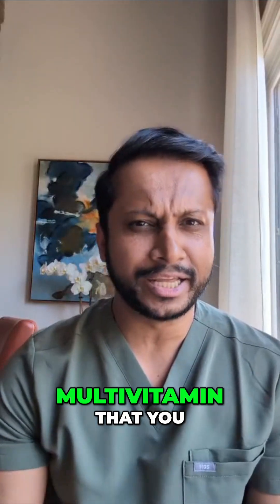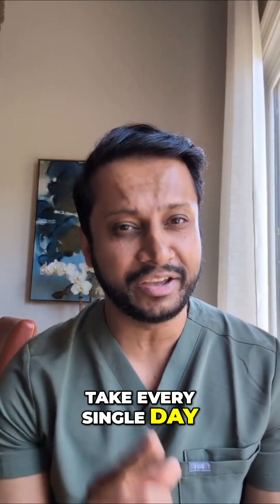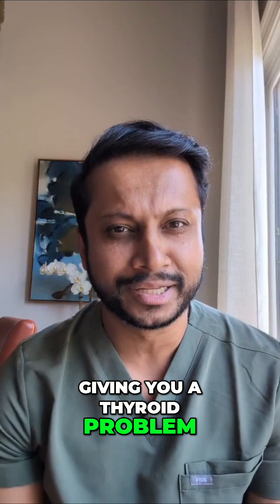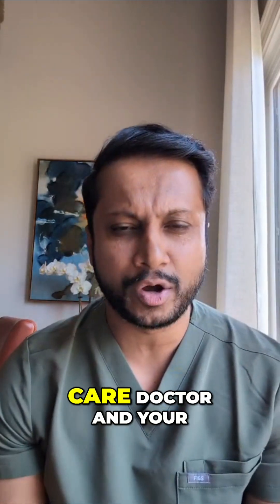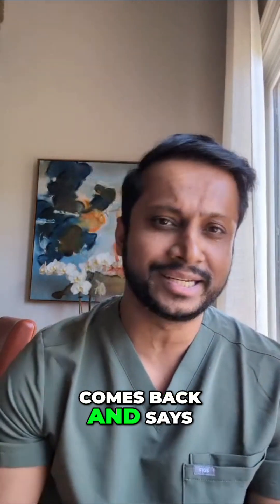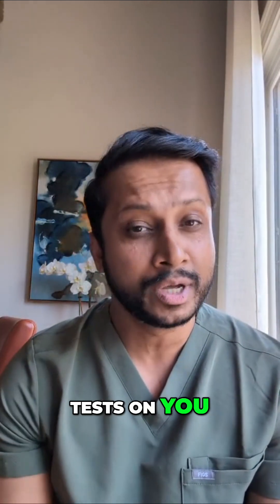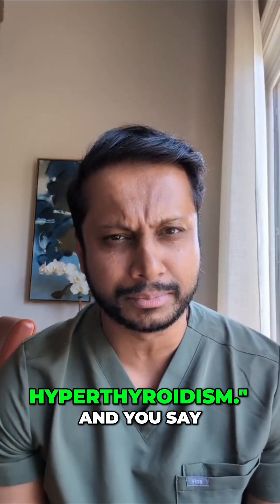Multivitamin Causing Thyroid Issues? 😱 Truth Revealed! ✨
Are your multivitamins affecting your thyroid? We explore how biotin in supplements can skew thyroid tests, leading to misdiagnosis. Learn to avoid this lab artifact! Watch this now!